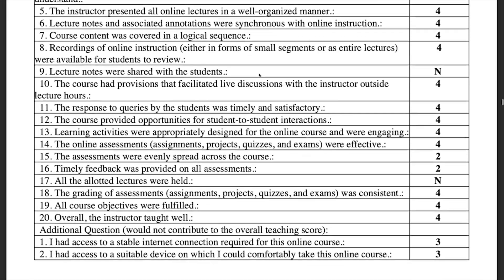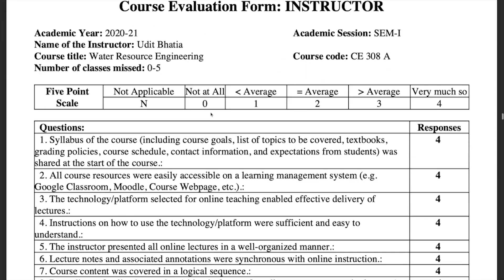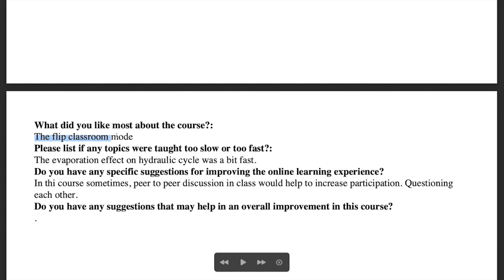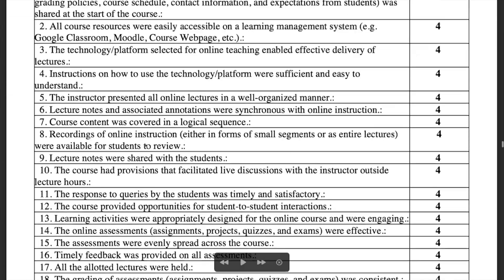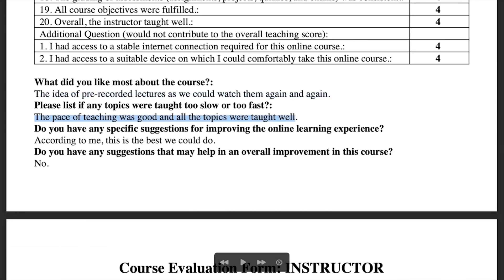Teaching Innovations @IITGN: Ft. Prof Udit Bhatia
In this video, find more about the interesting initiatives that were taken by Prof Udit Bhatia, Assistant Professor, Civil Engineering as part of the Water Resource Engineering course [CE 308] that he taught to the junior undergraduate (third-year) students. The flipped-classroom approach adopted by Professor Bhatia to teach the CE 308 course was very well received by the students.